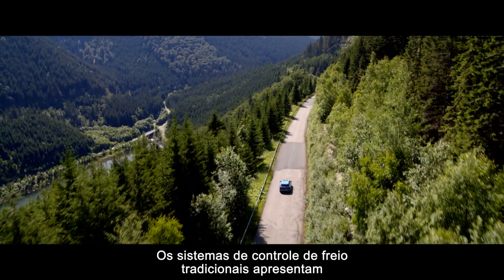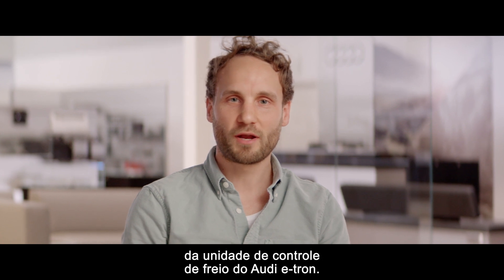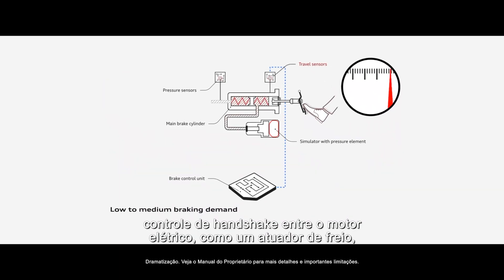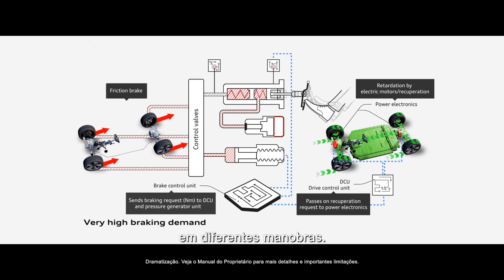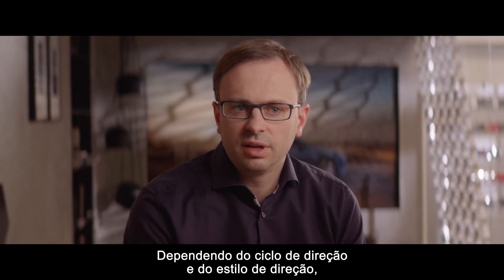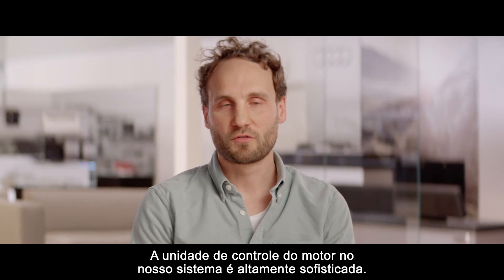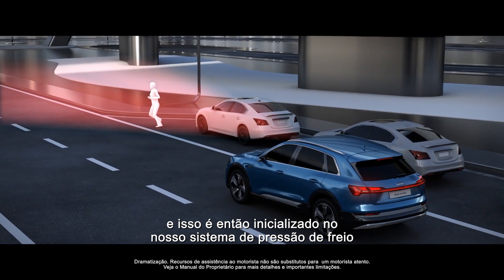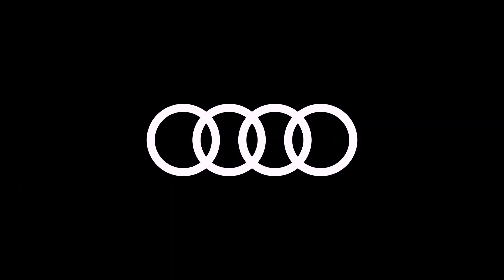Audi e-tron | Frenagem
Como não perder energia durante as frenagens de um carro elétrico? Os engenheiros responsáveis pelo desenvolvimento do Audi e-tron explicam! Acompanhe a série e descubra toda a inovação presente no modelo.

Fique por dentro das novidades da Audi.